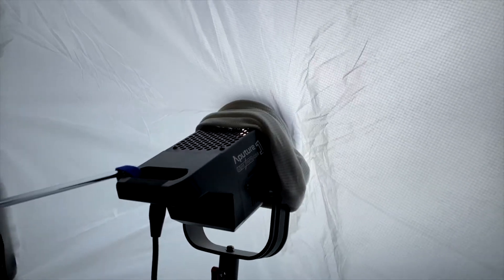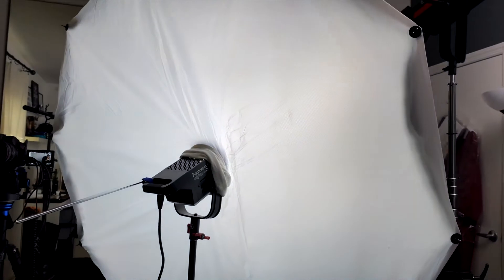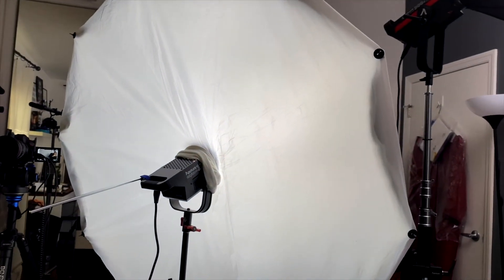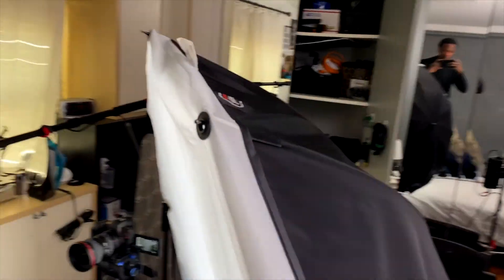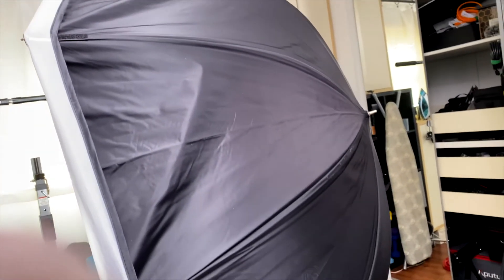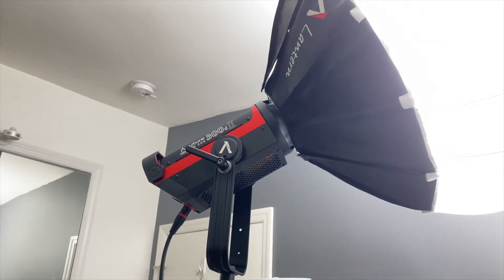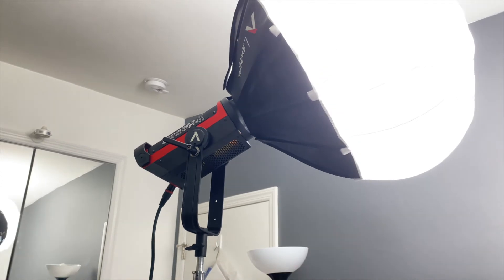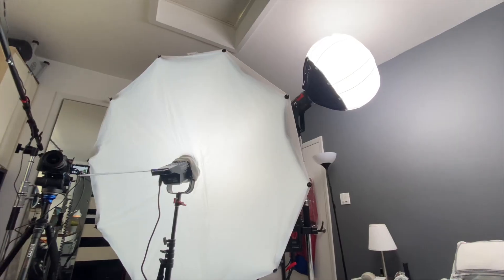Trying to get that bright look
Lighting tests are a great way for me to get my YouTube reps in so.